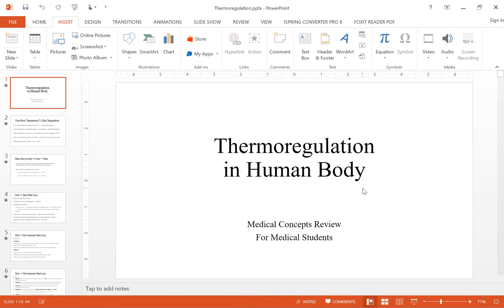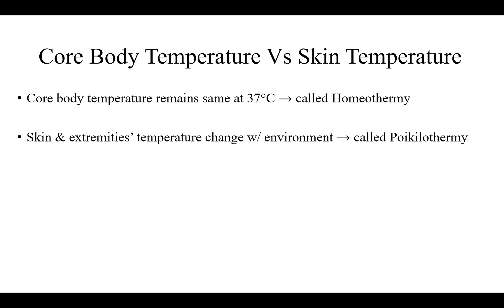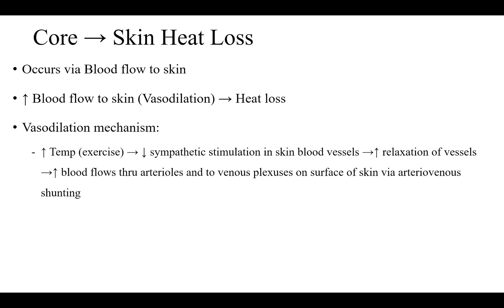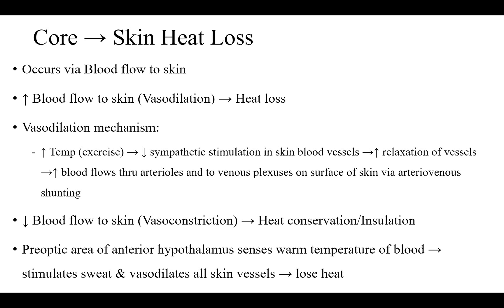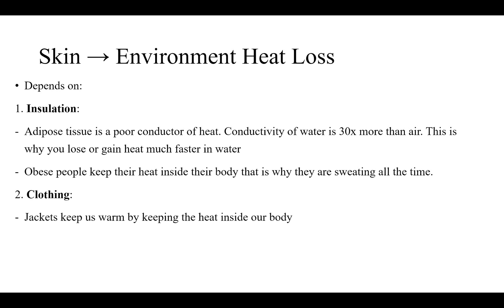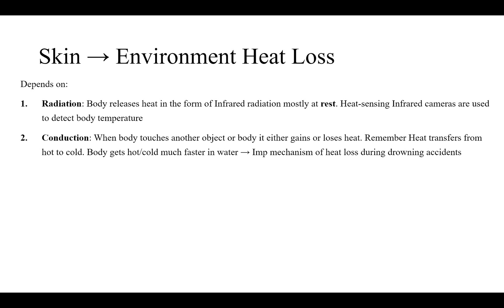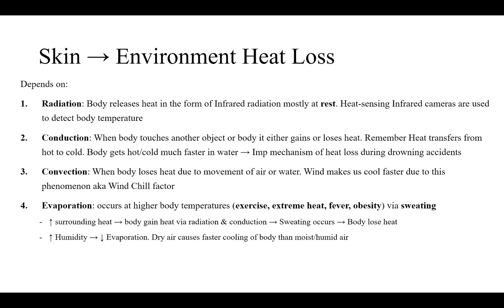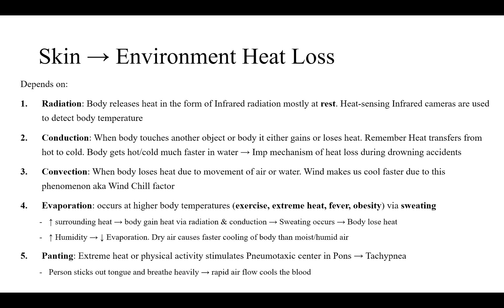Thermoregulation in Human Body - Introduction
Thermoregulation is a phenomenon by which body regulates its temperature. This video is the review of physiological mechanisms of Thermoregulation. Watch in 720p resolution.
Learn everything about thermoregulation in human body and beyond along with connections to questions in board exams in this 2 hour playlist without ever having to read Guyton or other books.